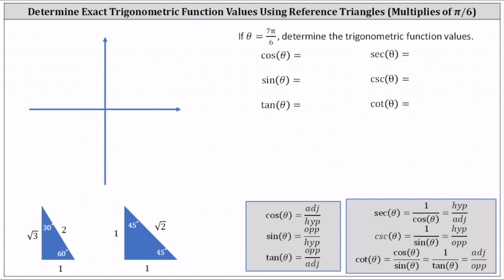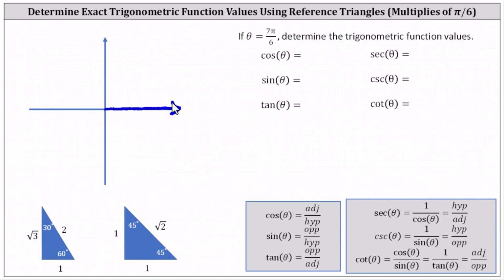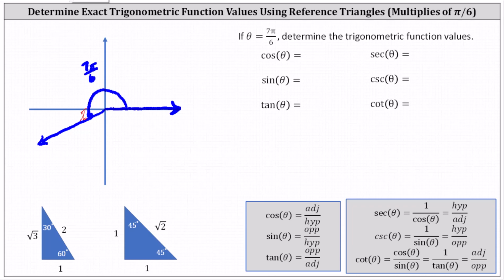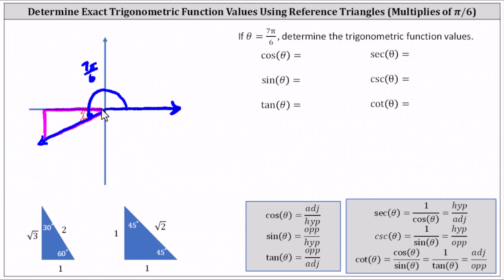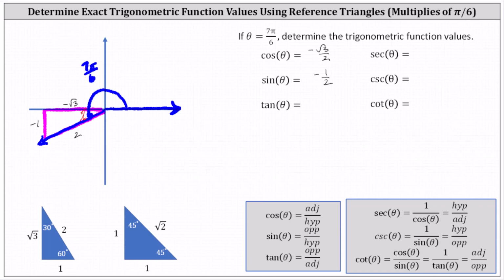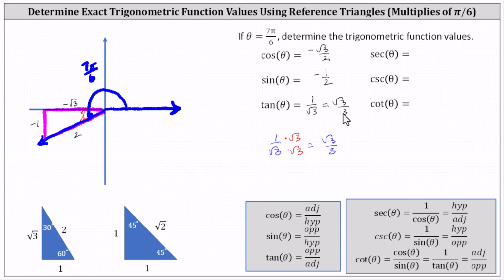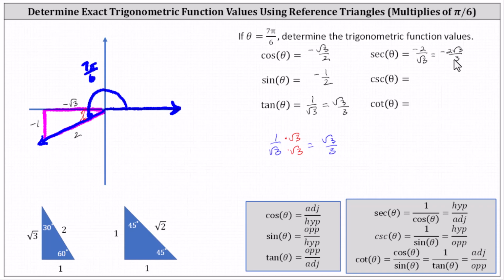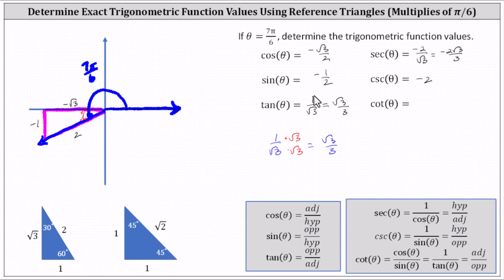Determine 6 Trig Function Values Using a Reference Triangle: 7pi/6 Radians (Mult of pi/6)